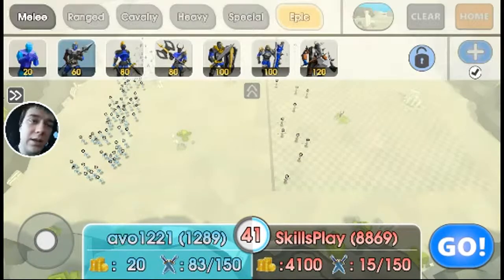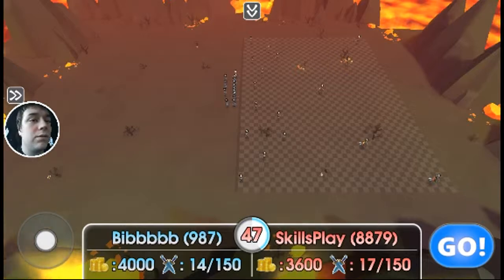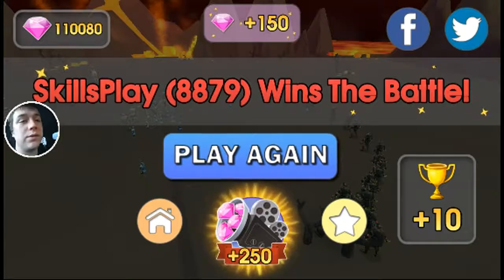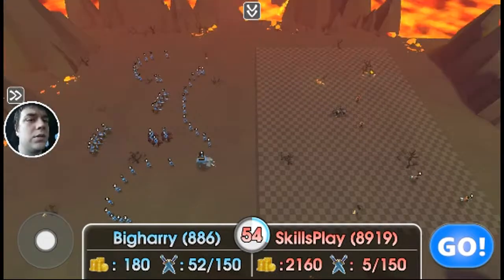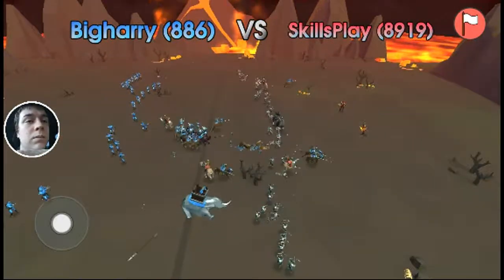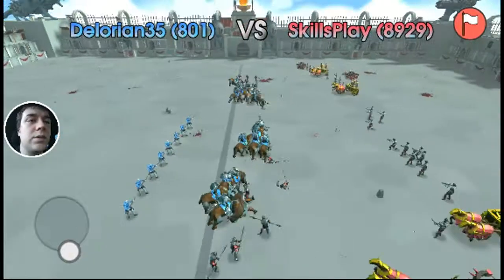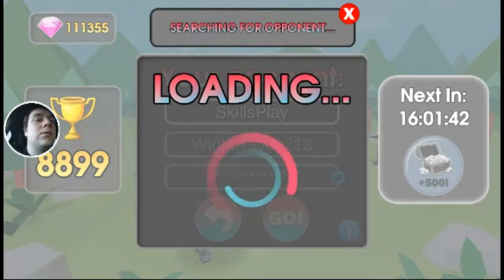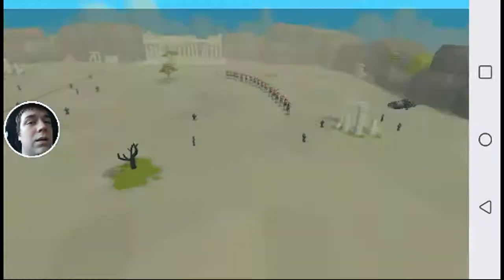Epic Battle Simulator 2